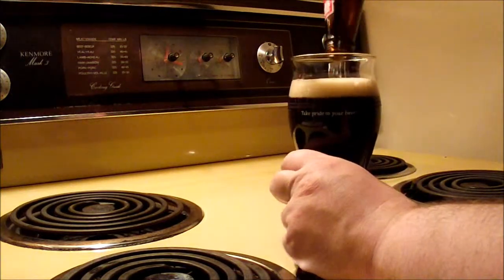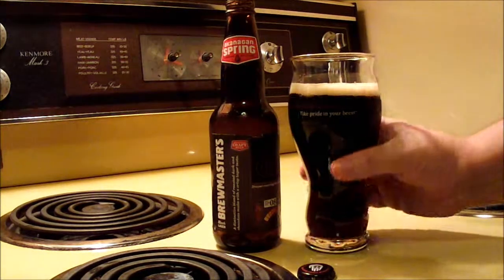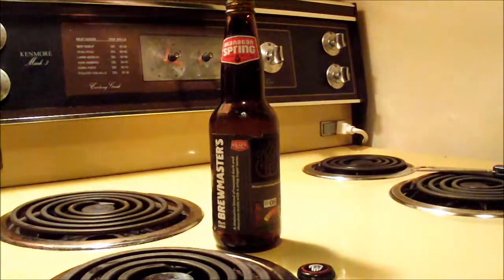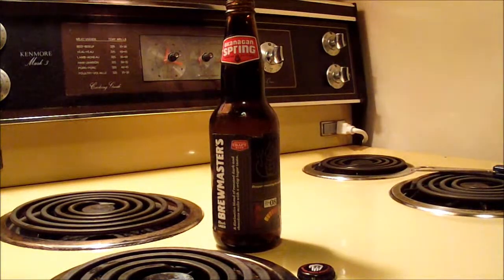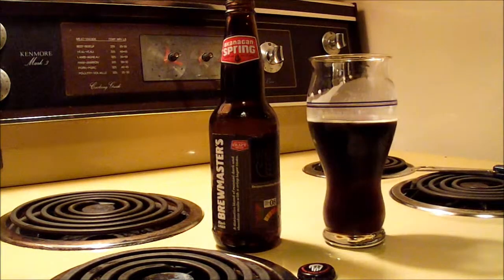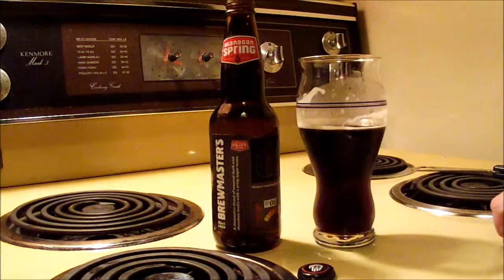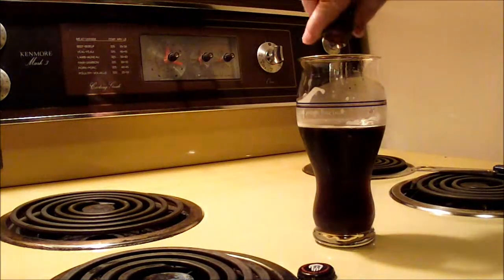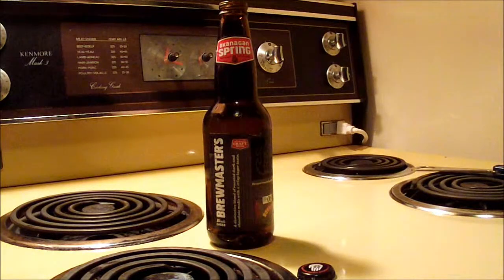Okanagan Spring Black Lager - #603 - Maxwell Starr's Beer Review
One of the 2 last reviews recorded on the ol'yellow stove. Originally recorded May 2013.